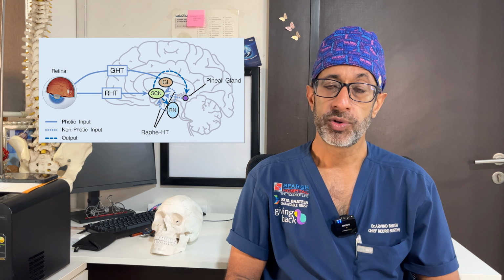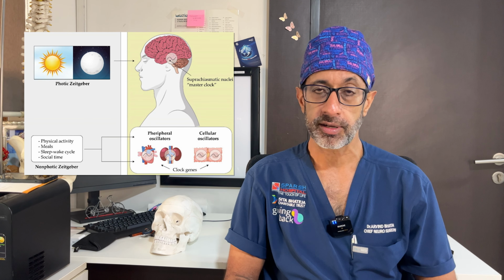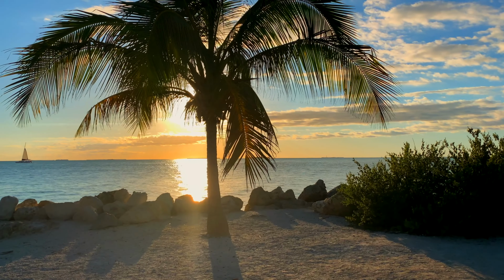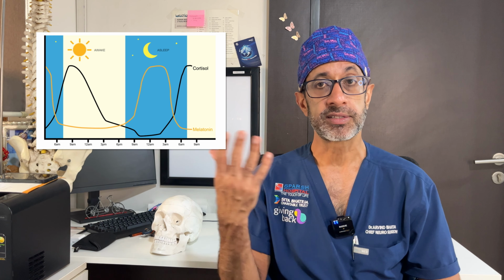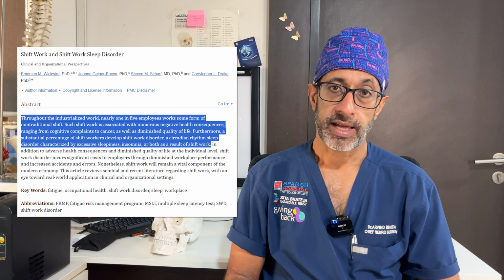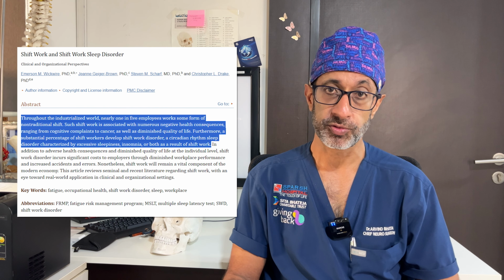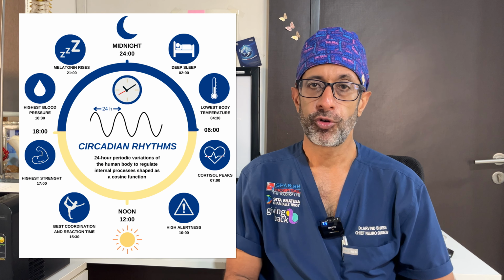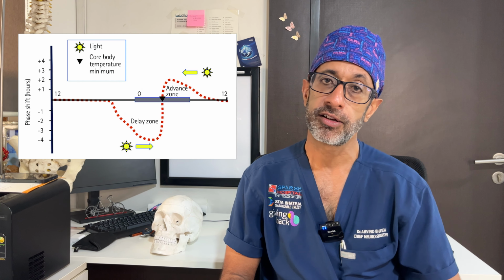Sleep Is Broken. Here’s How to Fix It.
How does our Circadian Biology affect our health and can we shift our Circadian Rhythm with Light, Temperature, and Food?

Doc AB Explains